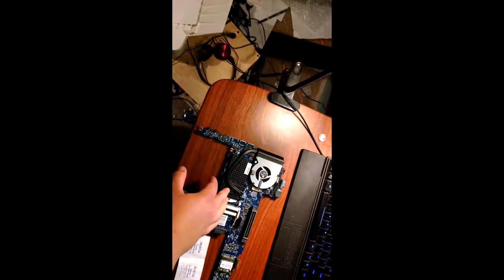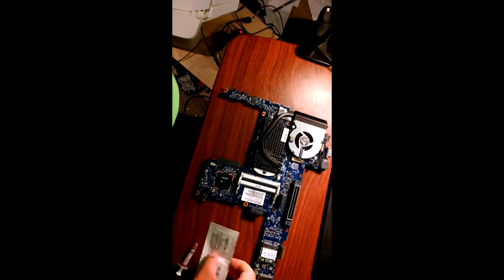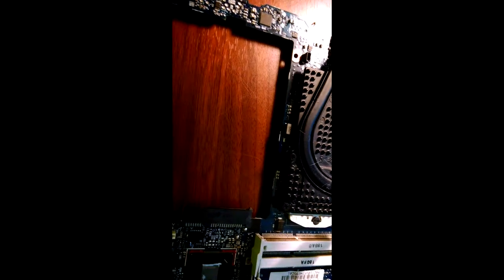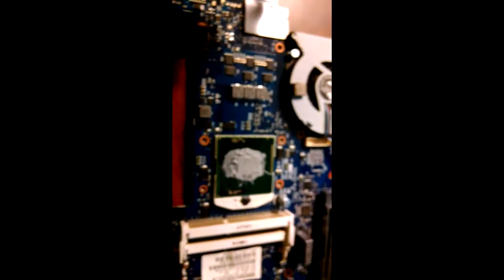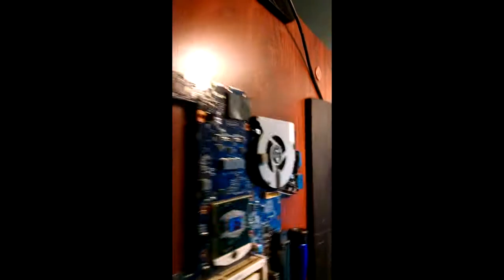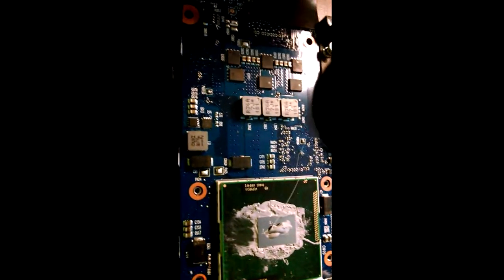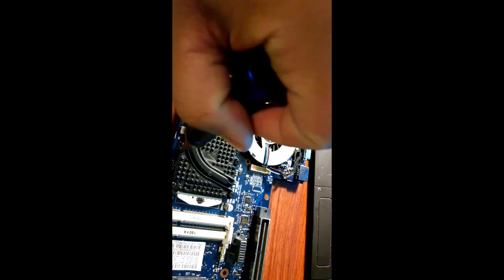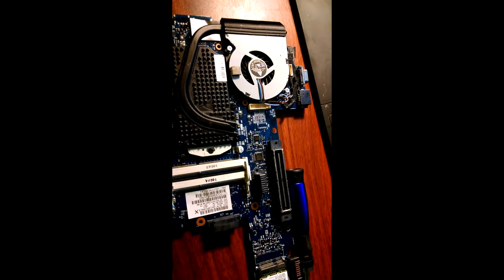Tech Tips : How To Apply Thermal Paste On A laptop CPU